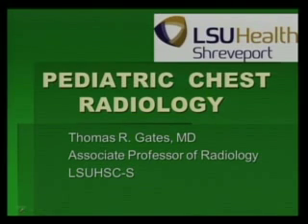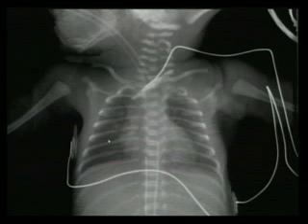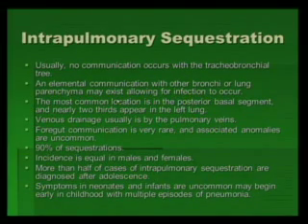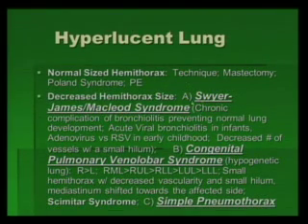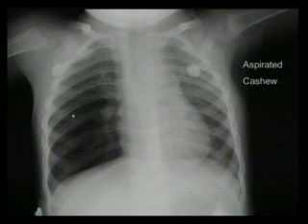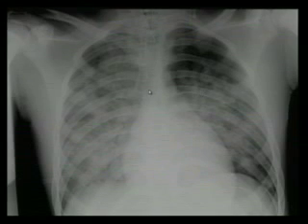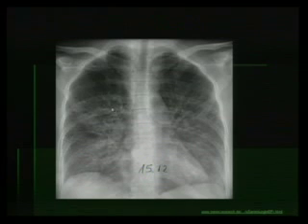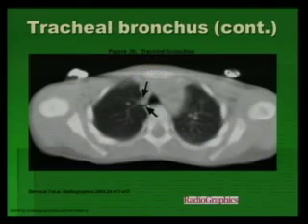Radiology 4-9-15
"Pediatric Chest Radiology"
Thomas R. Gates, MD